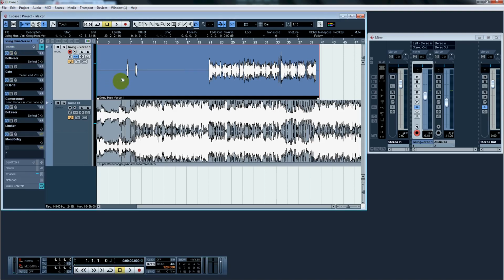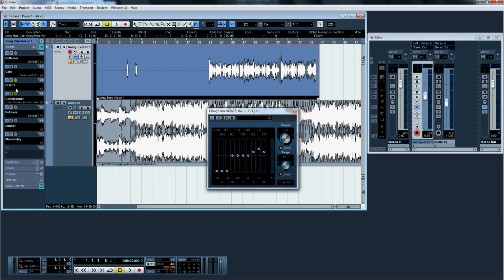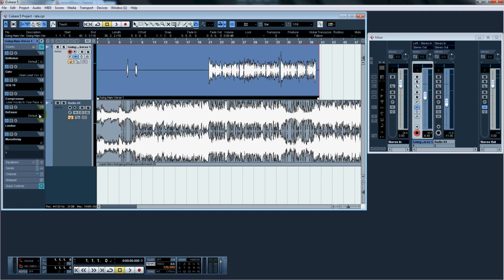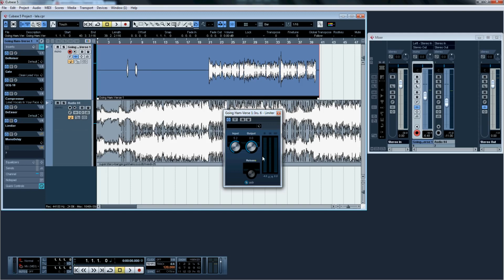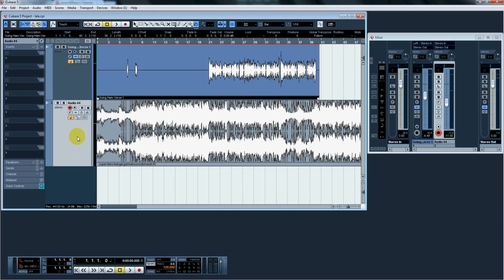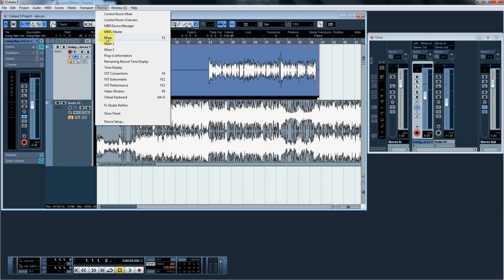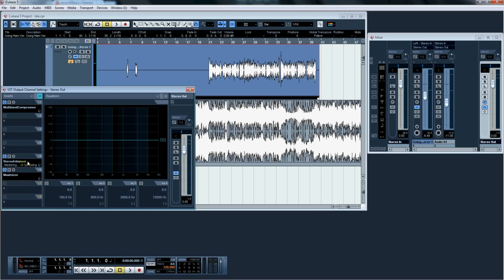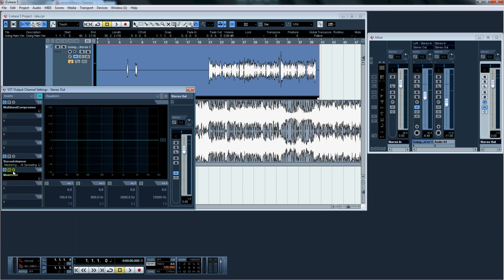How to Mix Professional Vocals in Cubase 5 with Stock Plugins